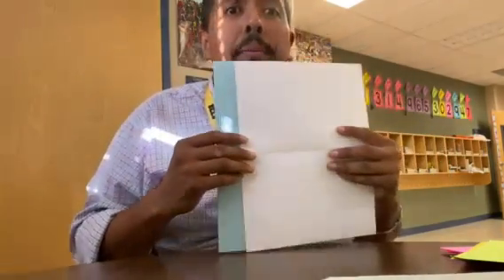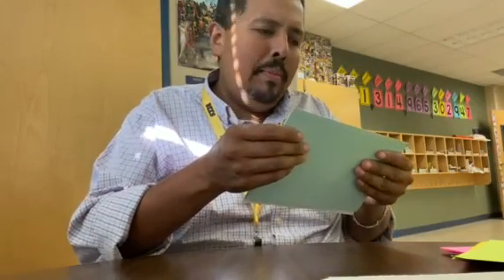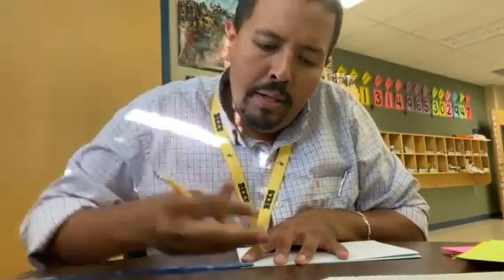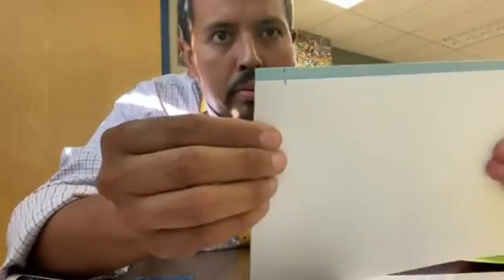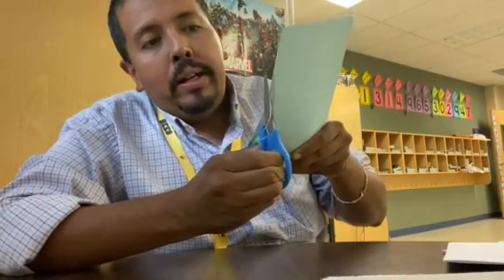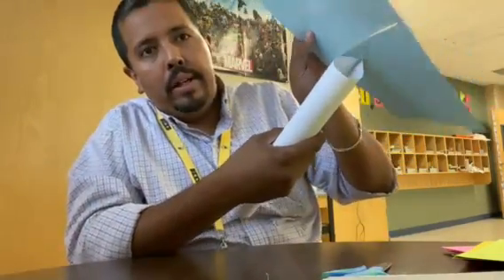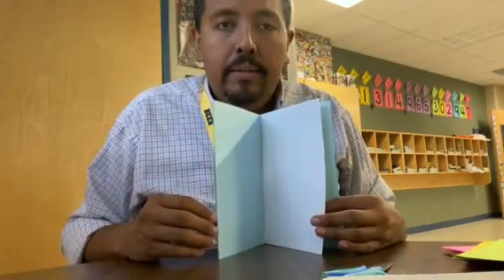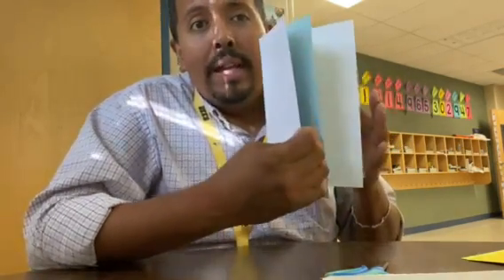How to Make a Poetry Book